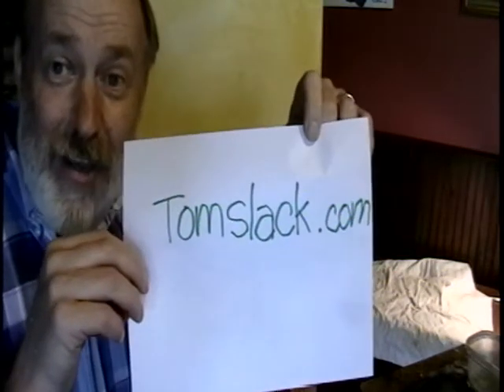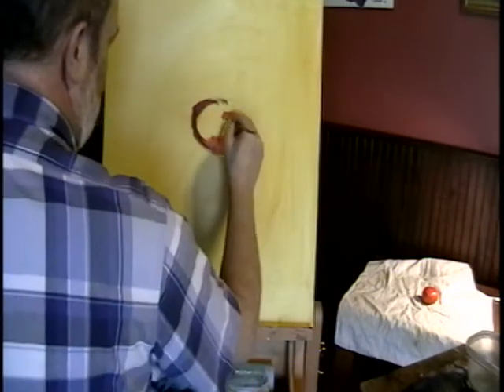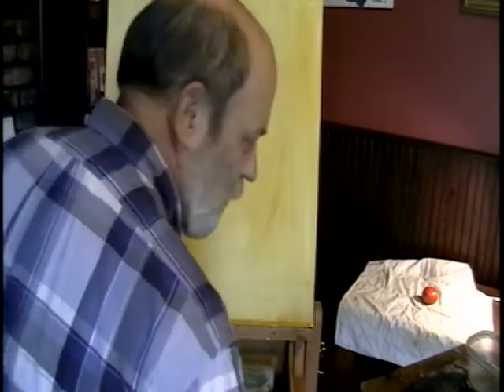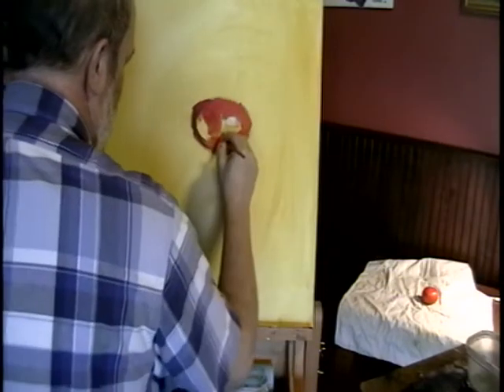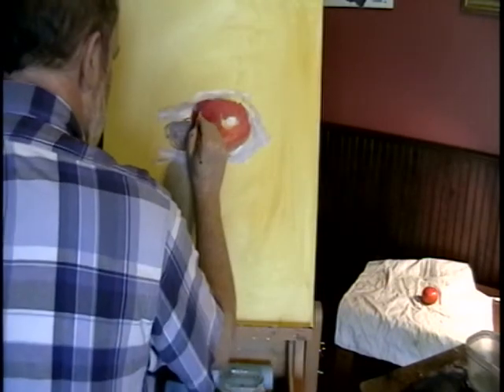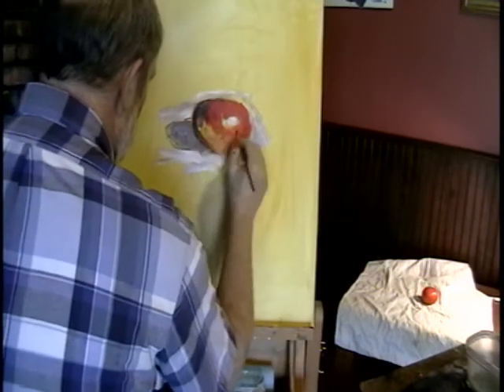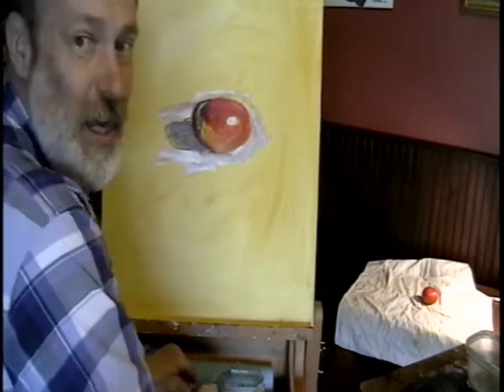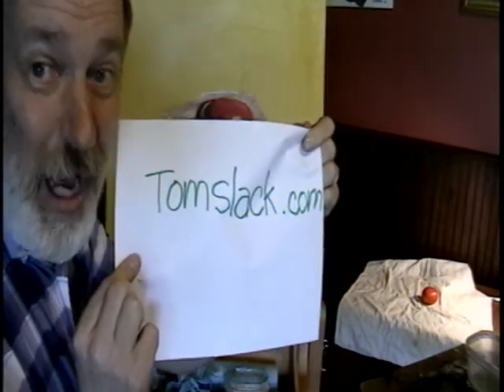How to Paint a Tomato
How to do an oil paintig of a tomato, by Tom Slack